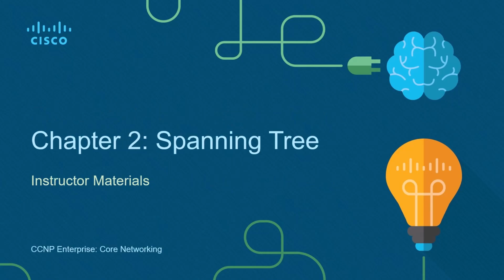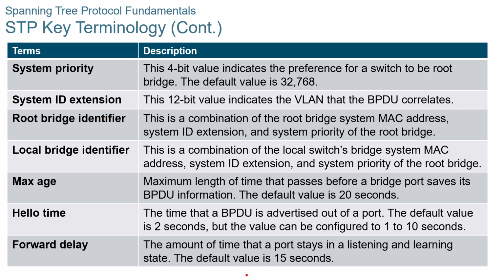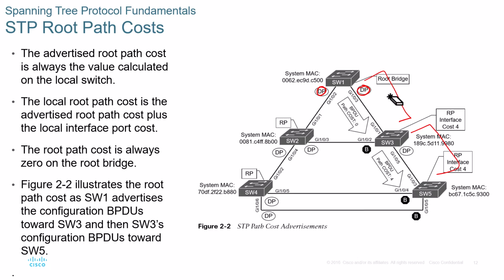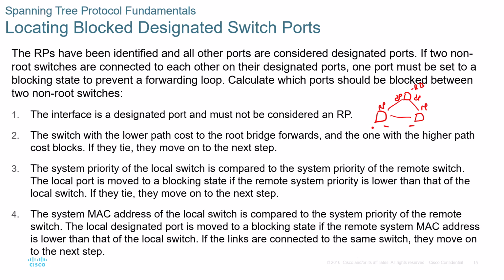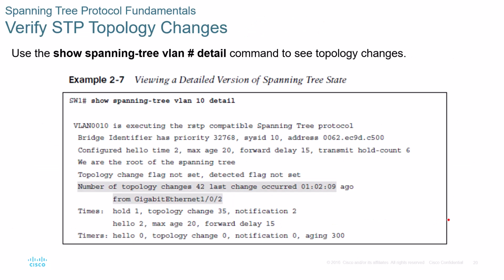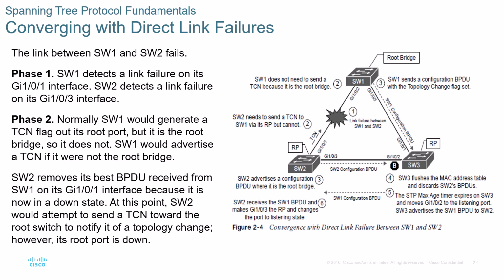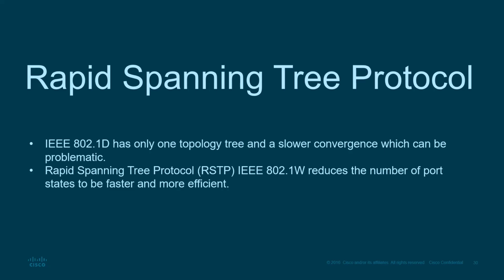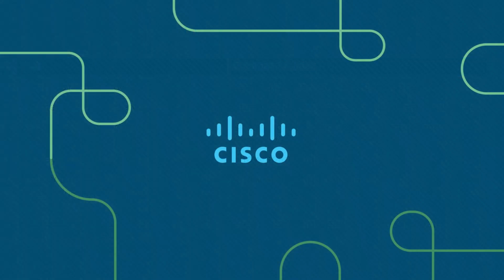Cisco CCNPv8 - ENCOR - Chapter 02 - Spanning Tree